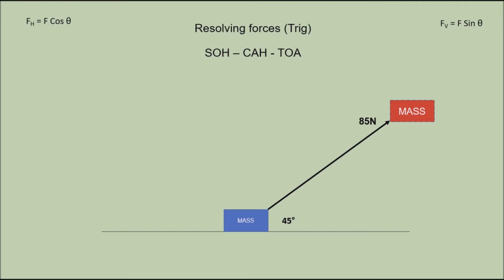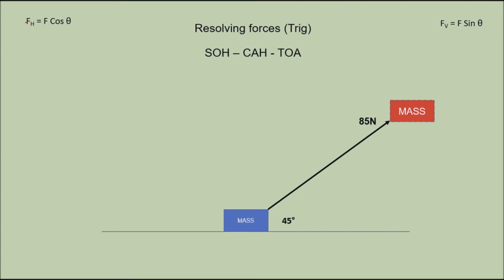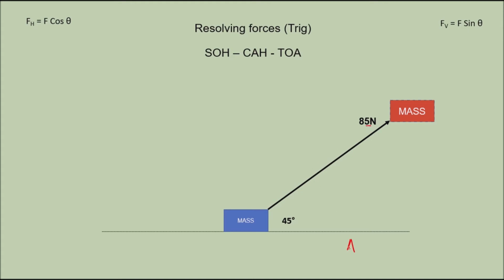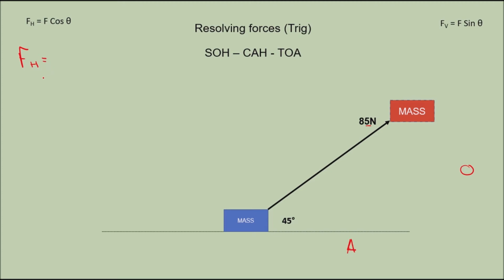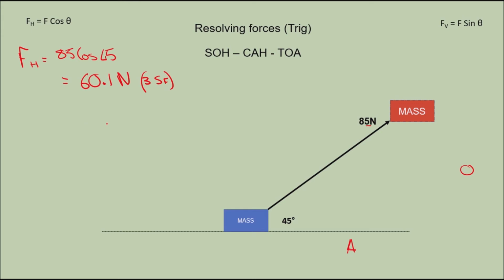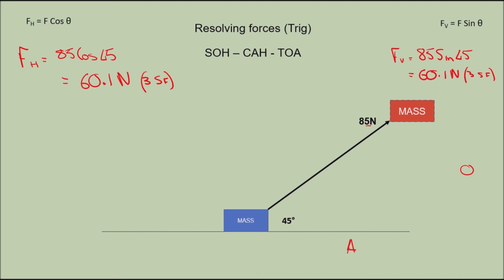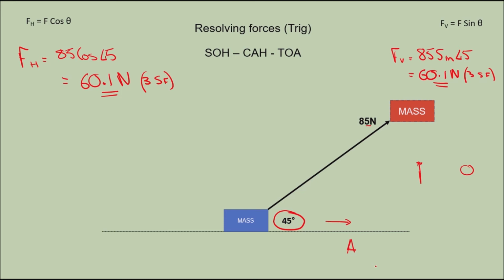3. Resolution of forces using Trigonometry